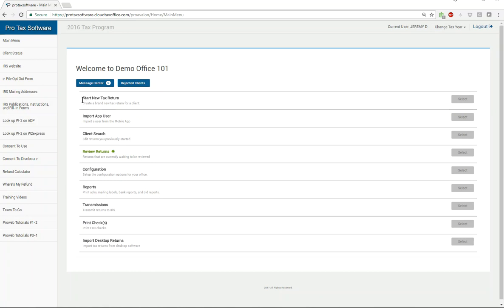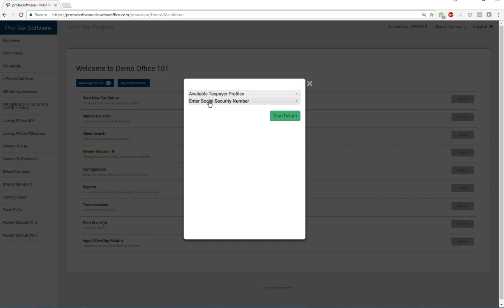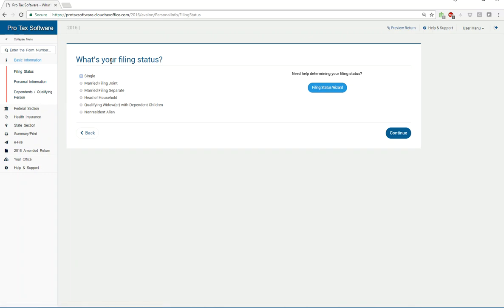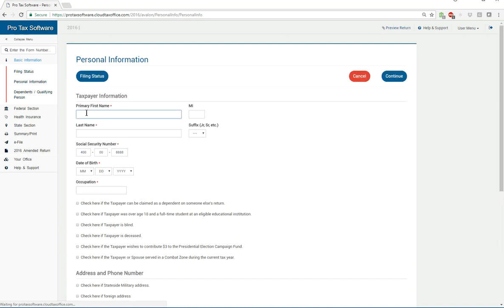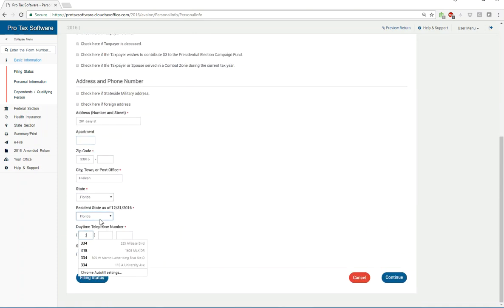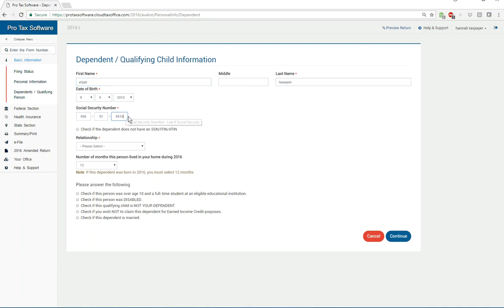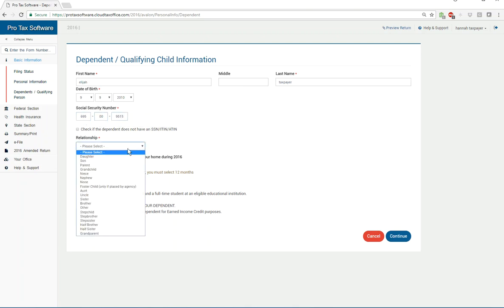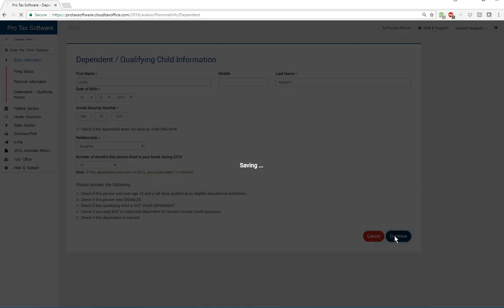Start New Return Basic Data Entry